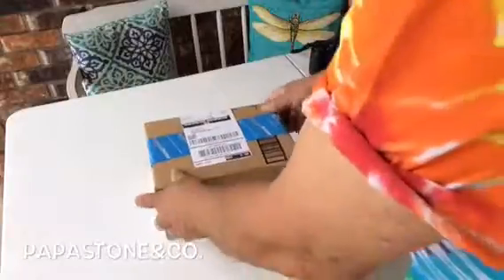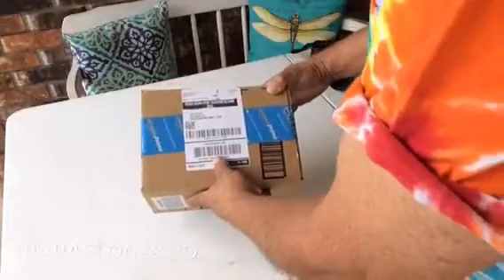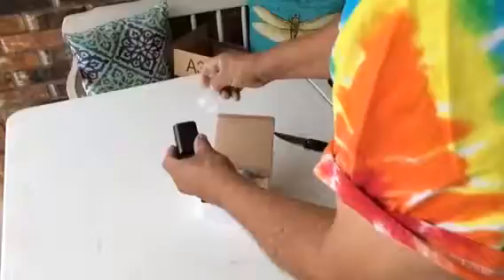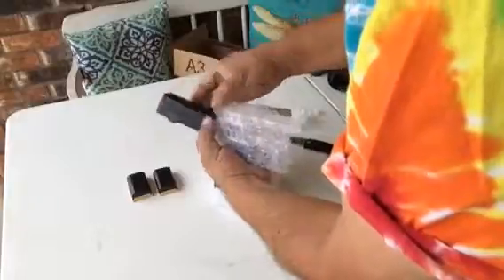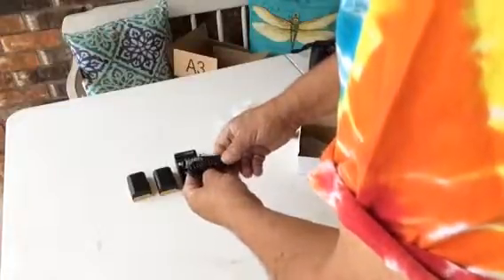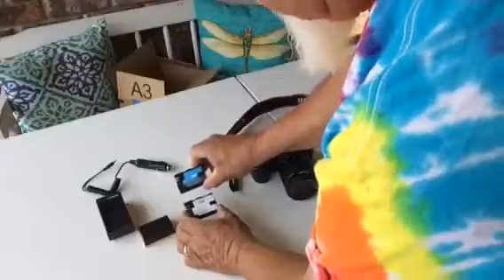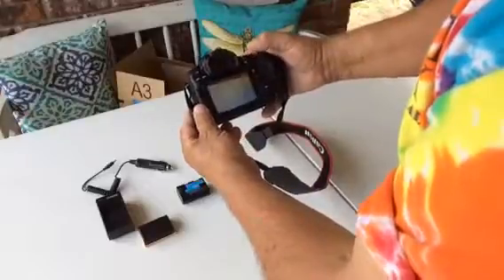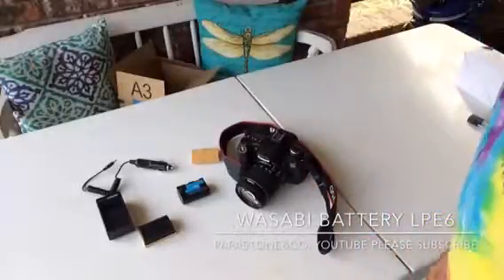Wasabi Battery for Canon 70d